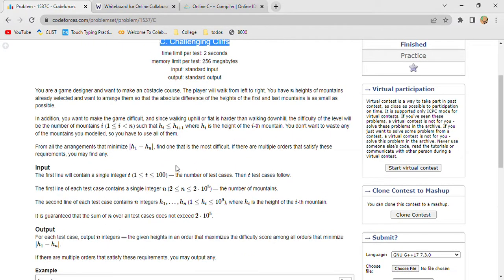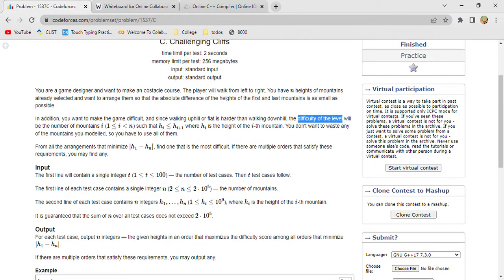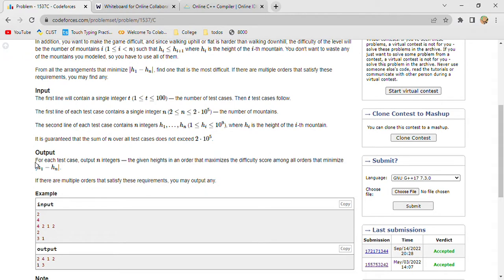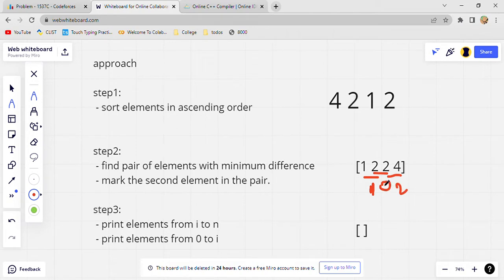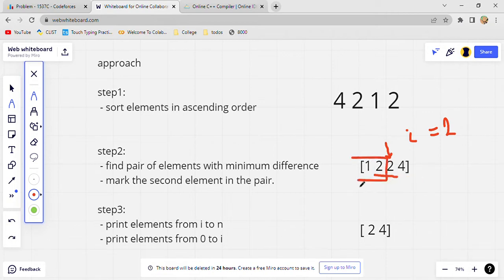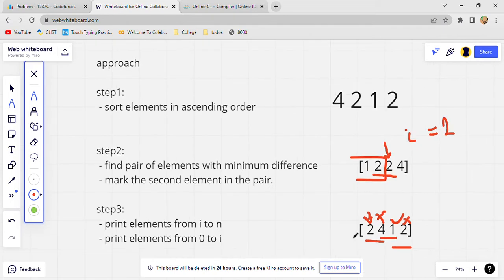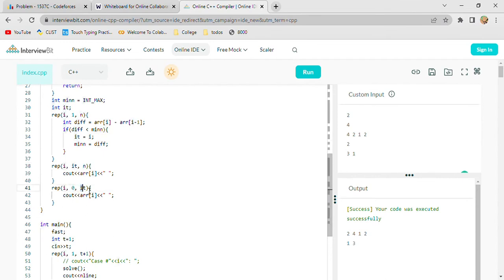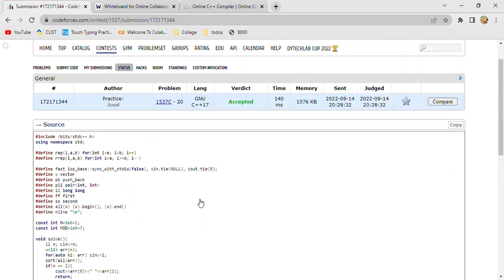Codeforces Problem 1537C (Challenging Cliffs)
Do comment with your views on the video!